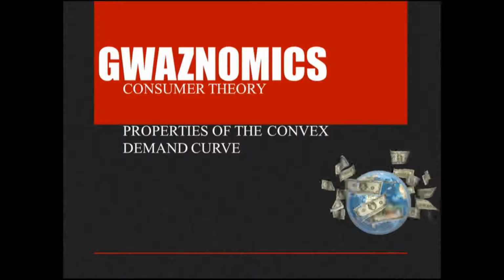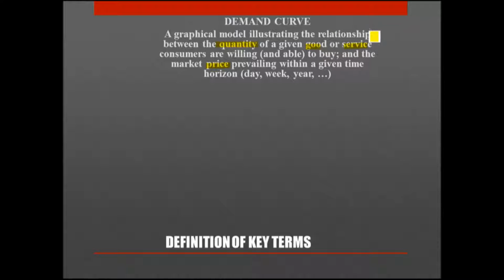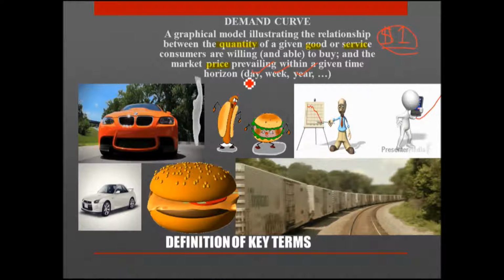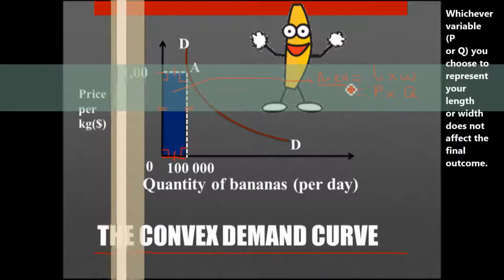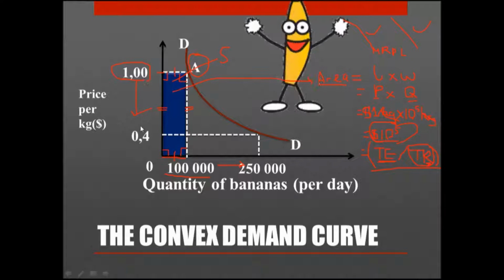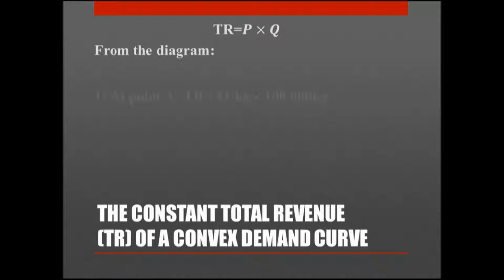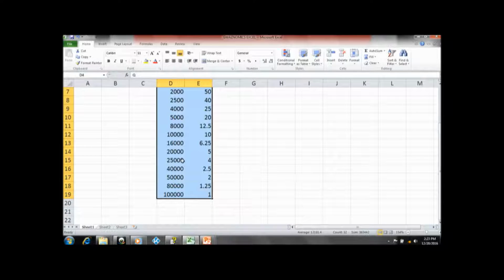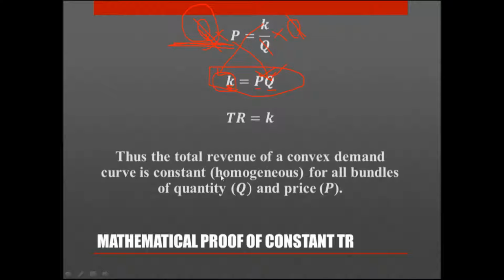PROPERTIES OF THE CONVEX DEMAND CURVE PART 1 OUT OF 2- CONSTANT TOTAL EXPENDITURE (GWAZNOMINCS )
GWAZNOMICS( Gwaze-Economics) is a public e-learning platform whose area of speciality is Economics. The curriculum covered ranges from O’Level all the way up to tertiary level courses in economics.

Occupying this debut production on GWAZNOMICS is a topic under Consumer Theory titled- Properties of the convex demand curve. Attention will be centered on the constant Total Revenue (TR)/ Total Expenditure (TE)-property of the convex demand curve, which makes up the first out of two episodes on this area. The second episode will be published on or before the 31st of March 2017, 1400 GMT. Thisepisode will be titled as follows:

Properties of the Convex Demand Curve Part 2 out of 2- The unitary price elasticity of demand as exhibited by the convex demand curve.

I am confident that this production will set your academic performance on an upward trajectory.

Remember Jesus loves you. God bless.